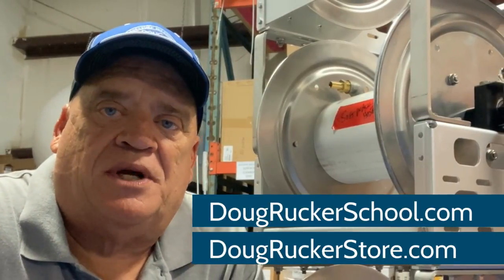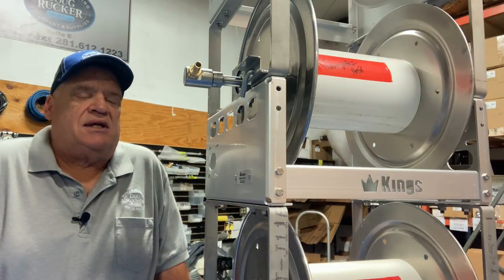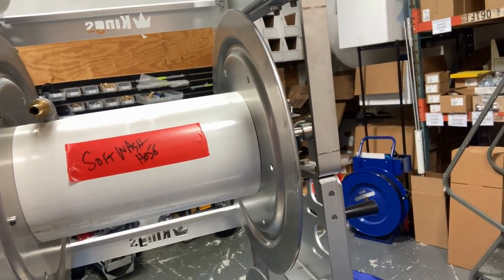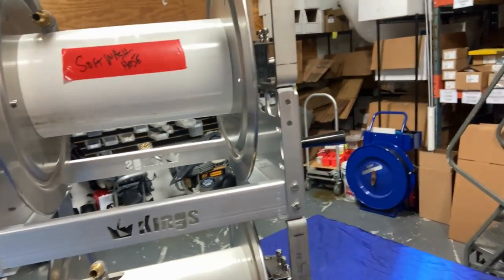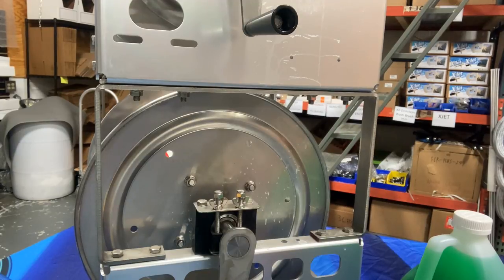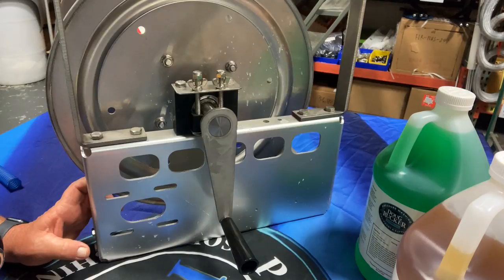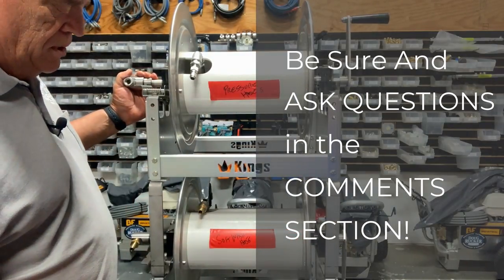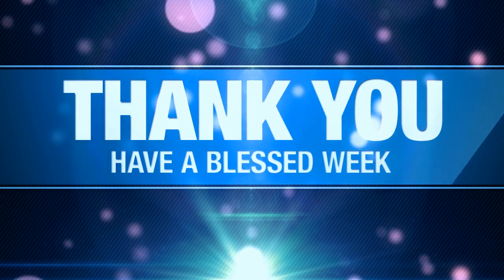Pressure Washing Business Equipment [HOSE REEL SETUP] from Doug Rucker Store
In this Pressure Washing Business Equipment video, I provide detailed instructions on how to install and plumb a King's 3 Stack Hose Reel.  If you are starting a pressure washing business, my passion is to help you succeed!  Here are some of the links to products mentioned in this video.

Uni Seal 1/2 inch Bulkhead Fitting

Uni Seal 3/4 inch Bulkhead Fitting

Awesome shooter tip to help you clean 2-4 stories high

This channel is committed to helping pressure washing business professionals grow and succeed in their skills and knowledge of the industry.

If you are new to the pressure washing industry, you'll want to evaluate SOFT WASH SYSTEMS available on the market today.  The KINGSLINGER is definitely one you'll want to consider.

I have several playlists but here is the one featuring STORE EQUIPMENT and ACCESSORIES.

Be sure to check out our 2 day MONTHLY Pressure Washing Classes and Training Schedule in Houston that includes job site training as well as classroom instruction.

For all your pressure washing equipment and supplies please visit

Here are many of the tools and supplies that I purchase through AMAZON.  These are items use on a regular basis that you may want to consider adding to your existing pressure washing business equipment.

For any questions you might have about TRAINING, check out our FAQs page: